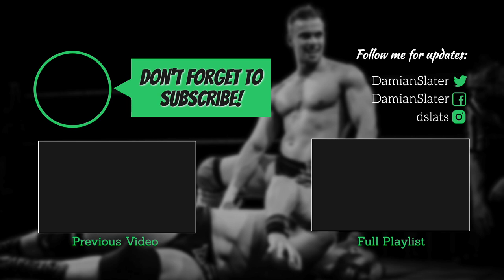How To Build Your Wrestling Move-Set | WORLD-BEATER WRESTLING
Welcome to WorldBeaterWrestling where ‘The World-Beater’ Damian Slater takes you through some hot tips for current and aspiring Professional Wrestlers.

Episode 29 - HOW TO BUILD YOUR WRESTLING MOVE-SET

I have fond memories of growing up, creating myself on WWF Smackdown, and choosing all of my favourite manoeuvres to fill up my move-set. I’d use every top rope move you could think of, alongside 7 different power bomb variations. I was UNSTOPPABLE! I couldn’t wait to start training and learn them all so that I could bring my video game fantasies to life!

Reality Check! There is so much more that goes into deciding on your move-set than which moves look the coolest. Choose the wrong moves and at best, you could find yourself red-faced with embarrassment while you clumsily stumble through what should have been a pretty simple match. At worst, you make yourself and your opponent look foolish, while the crowd reacts to you with complete apathy, the WORST possible outcome for us desperate, approval-seeking performers.

Here are a few key things to think about when deciding what should go on your personal 'Moves Menu'.

00:00 - Intro
00:16 - Moves suitable for your opponent
01:15 - Moves suitable for your character & style
01:50 - How many moves?
03:14 - Creating expectation
04:45 - Being unique